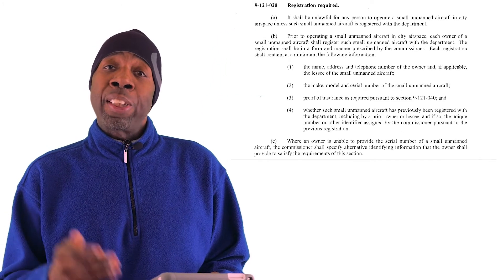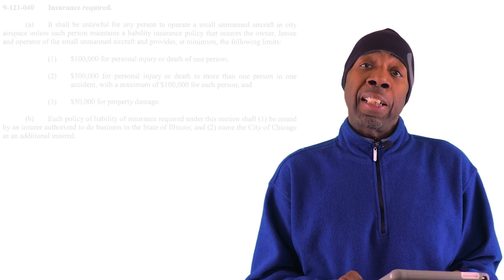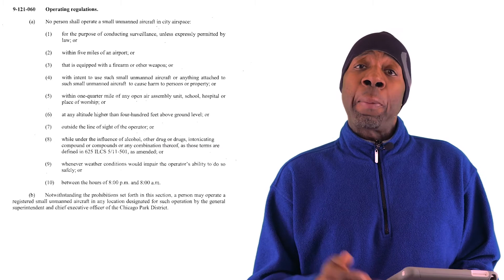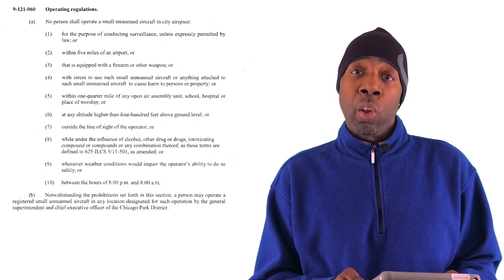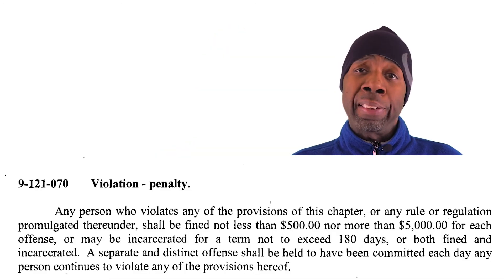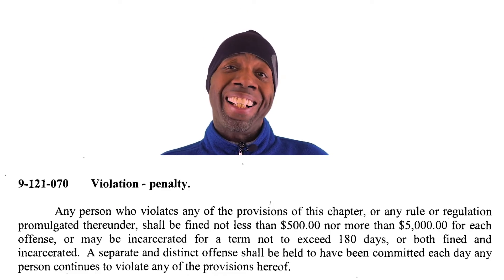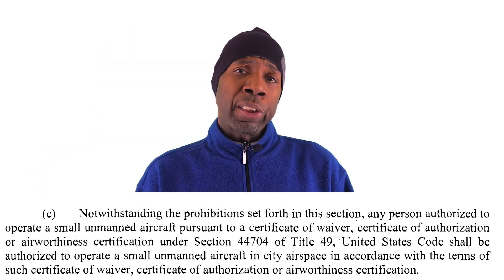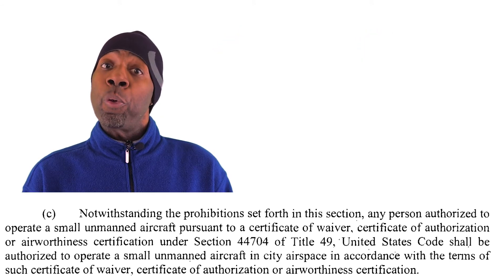How To Fly Your Drone In Chicago | Chicago Drone Rules | Where Can I Fly My Drone In Chicago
How I Aced My FAA Part 107 Exam

Chicago was probably the first major city in the US to pass it’s own local drone ordinance. On the surface it can look pretty intimidating and knowing how to fly your drone in Chicago can be pretty challenging if you don’t know the rules. In this episode we’re going to take a close look at the Chicago drone ordinance and talk about how you can safely fly your drone in Chicago. Thanks.

How I get around town. Check out Maven ride share and apply this code ARTHUR0160 to get a discount towards a future trip.